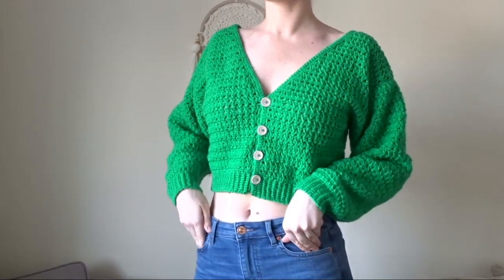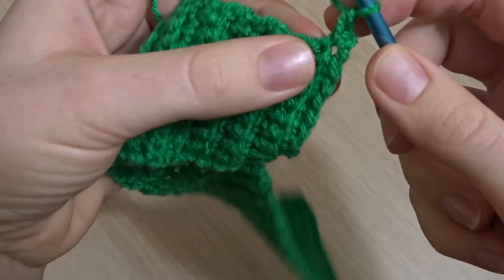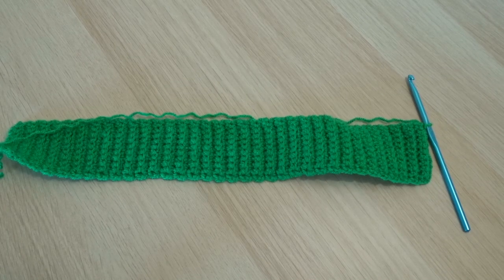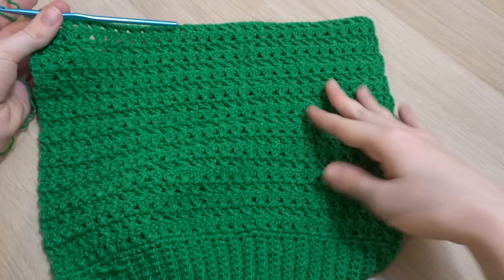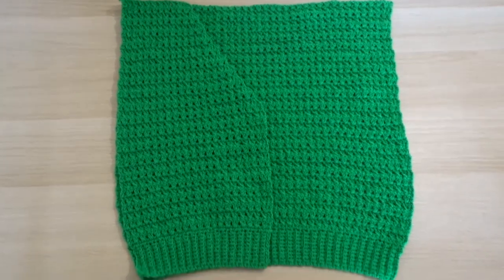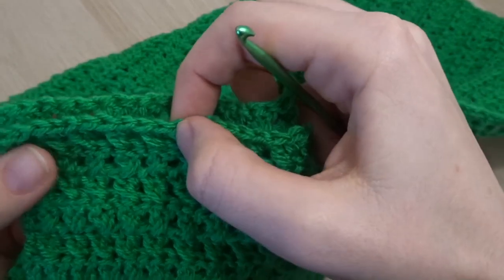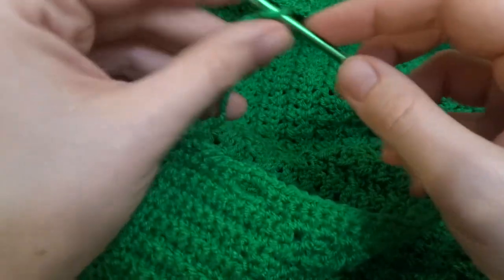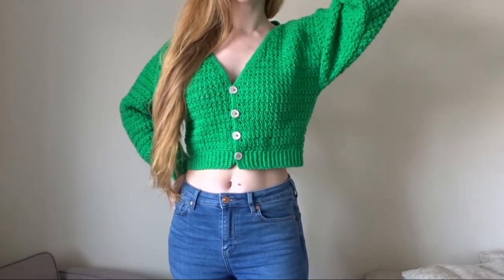Easy Crochet Cardigan Tutorial DIY | Chunky Cardigan Crochet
This easy crochet cardigan tutorial is a beginner friendly tutorial that uses basic stitches to create a chunky texture. This simple crochet cardigan has batwing sleeves and is super relaxed. Wear this cosy cute cardigan with layers or as a crochet top for spring!

Filming set up:
Basic easy to use DSLR for filming
Basic adjustable tripod

If you buy something through these links I may get a small share of the sale, at no extra cost to you. Thank you for your support 💙

**EXTRA NOTES**
-- Make sure that when you add your single crochet row along the top to start the sleeves/ body pieces you have an even number - this is important for the cross stitch
-- This stitch is called a double crochet cross stitch (I call it a twist in the tutorial)

00:00 Intro
1:01 Ribbing
4:52 Sleeves
10:58 Back piece
13:58 Front piece
17:55 Shoulder seam
20:51 Body and sleeves seam
27:24 Sleeves armhole seam
30:03 Edging and buttons
37:35 Finished!